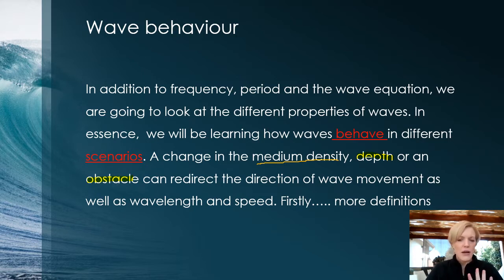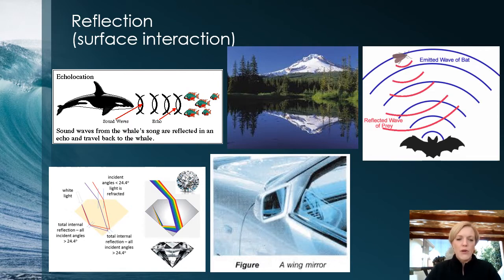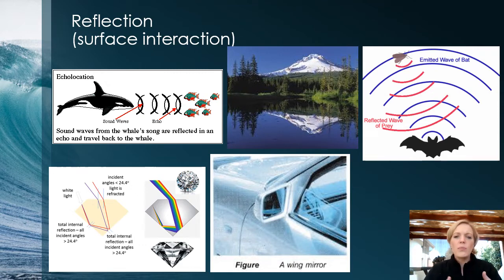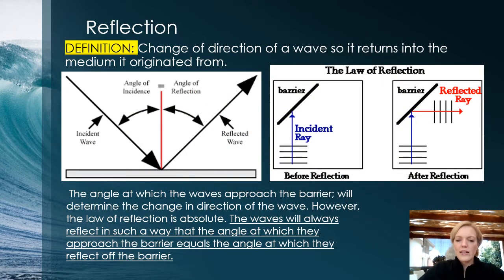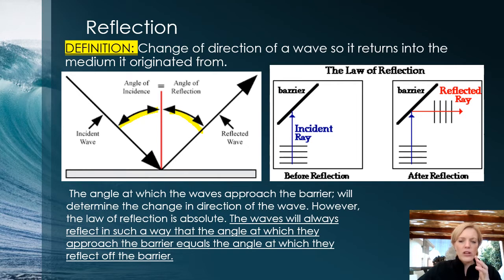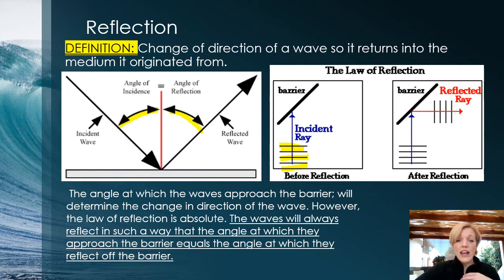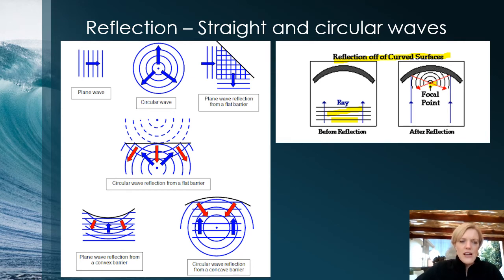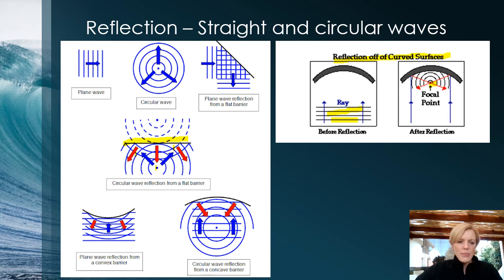Wave properties Introduction and Reflection pt6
Wave behaviour due to surface interaction